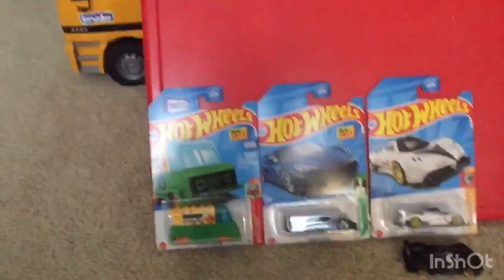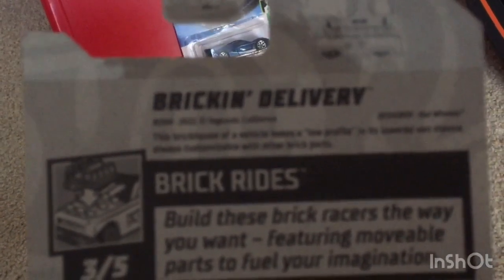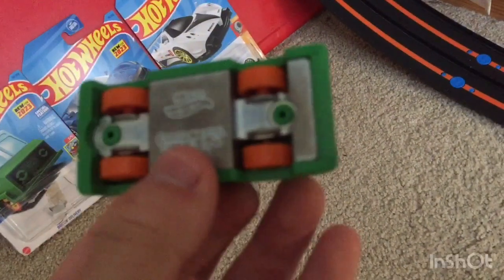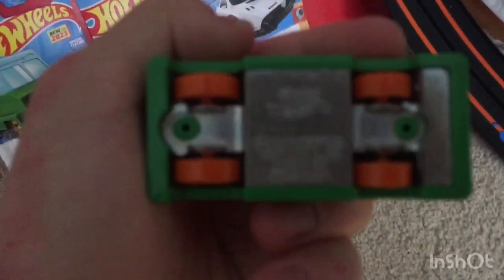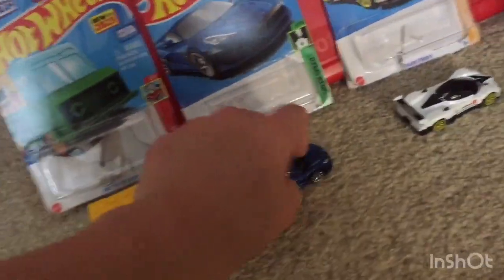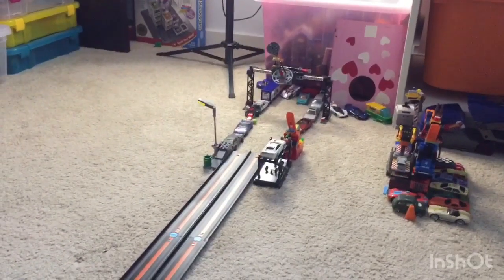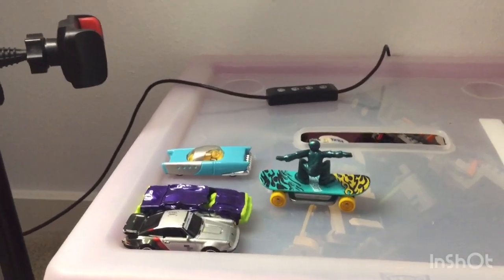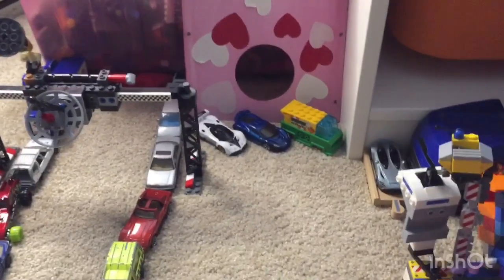Hot Wheels 2/27/2023 Mainlines Review + Oink.gg Tournament Quarter-Finals